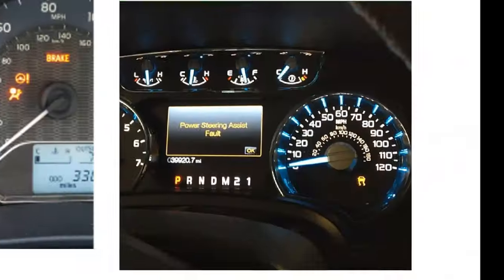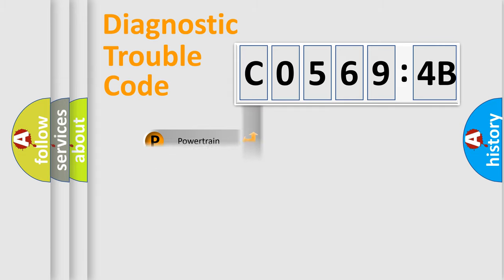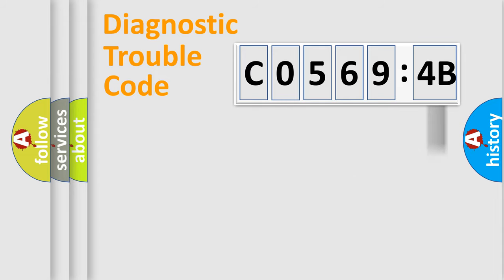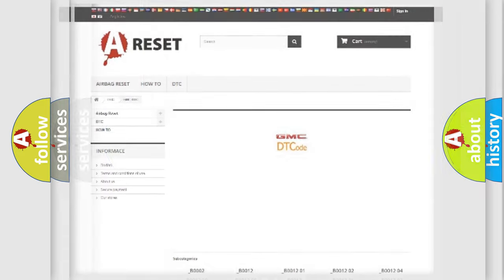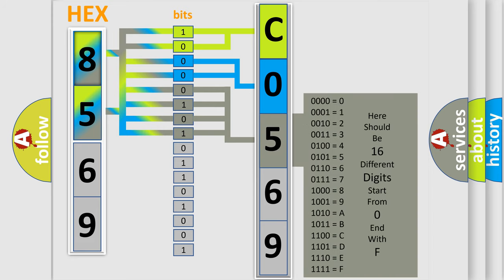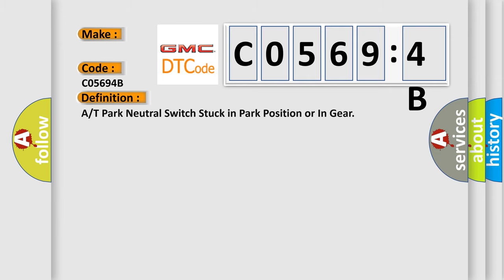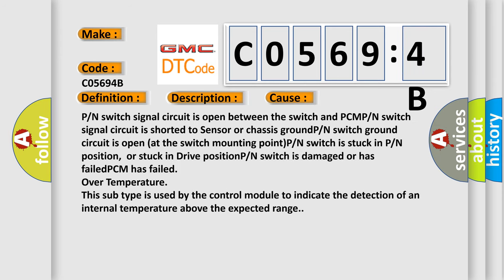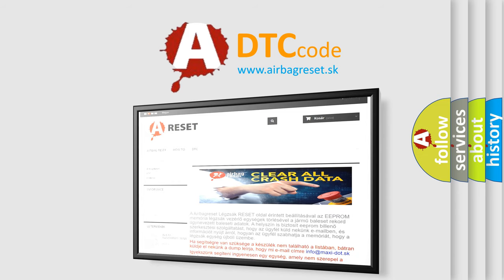DTC GMC C0569-4B Short Explanation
Contents:
0:21 Basic DTC analysis according to OBD2 protocol standard.
1:48 Insight into programming
2:58 A diagnostically understandable description of the Diagnostic Trouble Code
3:05 Basic error definition

Make:
Code:
C0569 4B
Definition:
A or T Park Neutral Switch Stuck in Park Position or In Gear
Description:
Key on or engine running (while not in Limp-In mode),gear selector in Park,Neutral or Drive position,and the PCM detected an invalid P or N position switch state for a given mode of vehicle operation.
Cause:
P or N switch signal circuit is open between the switch and PCMP or N switch signal circuit is shorted to Sensor or chassis groundP or N switch ground circuit is open (at the switch mounting point)P or N switch is stuck in P or N position,or stuck in Drive positionP or N switch is damaged or has failedPCM has failed
Failure Type:
Over Temperature